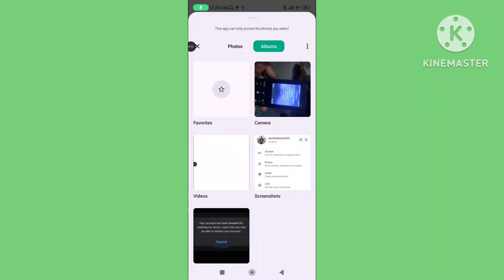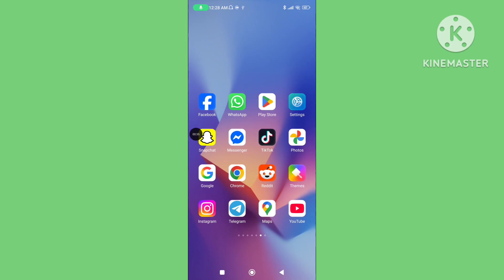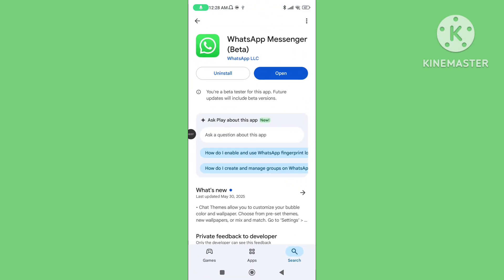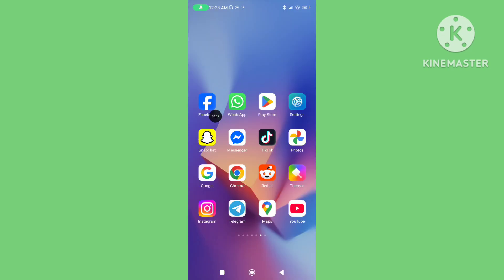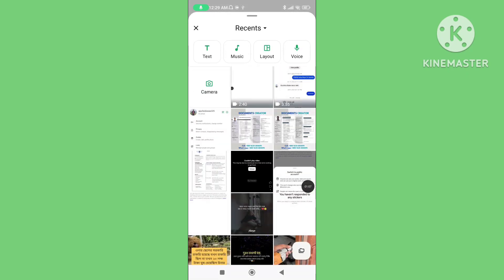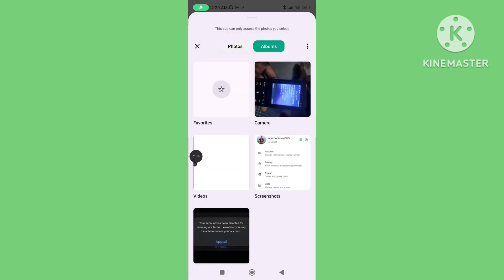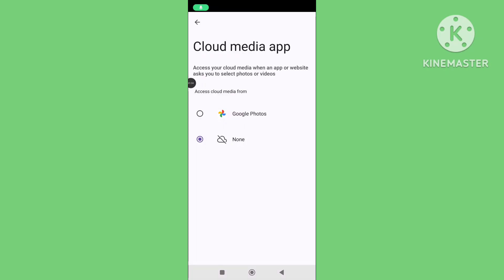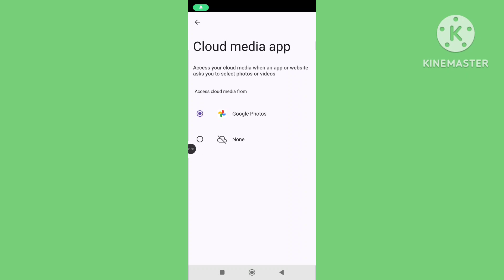How To Fix WhatsApp Not Showing All Gallery Albums When Sharing Media